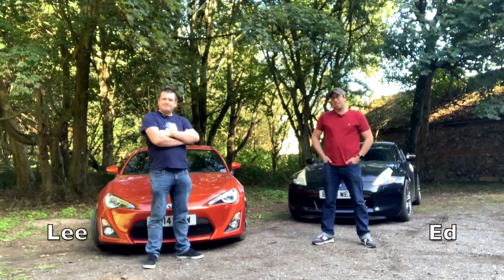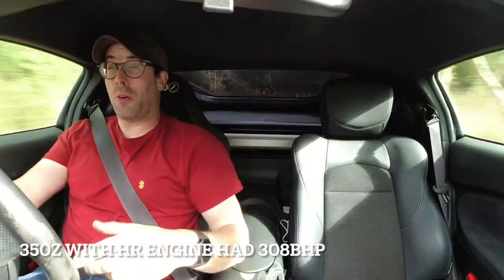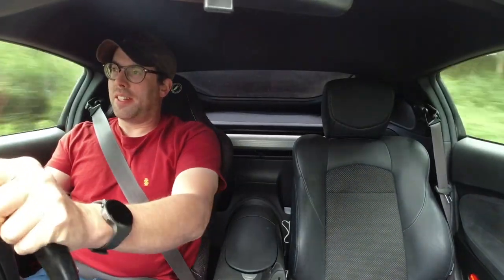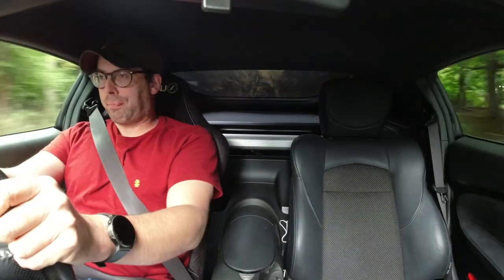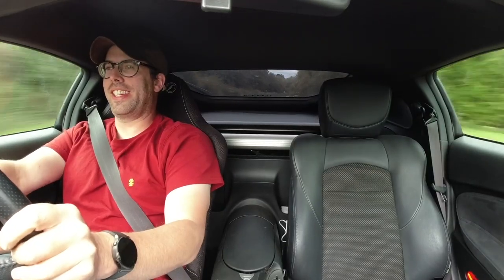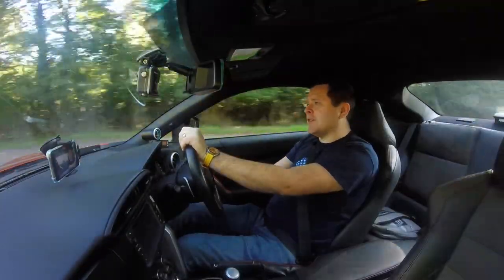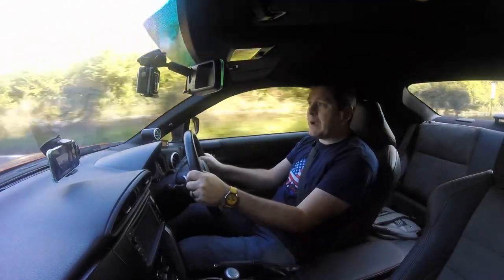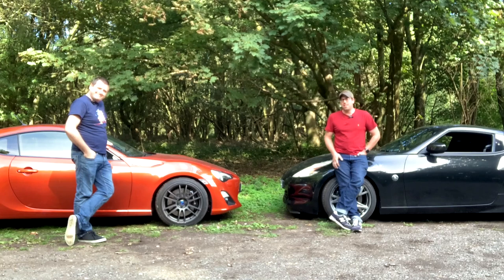Meet our 370z & Cosworth Supercharged GT86!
Naturally aspirated 3.5 V6 vs Supercharged 2.0 flat 4 boxer!